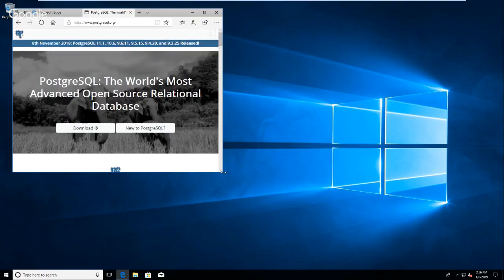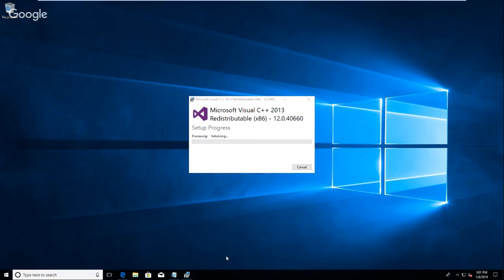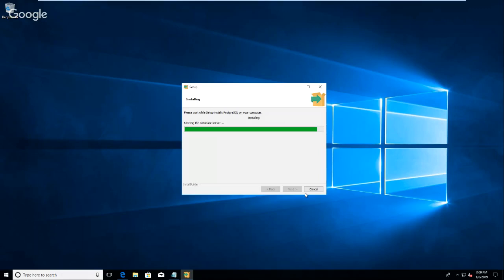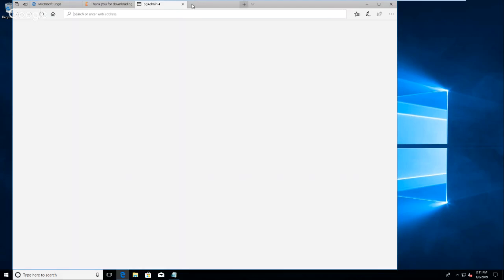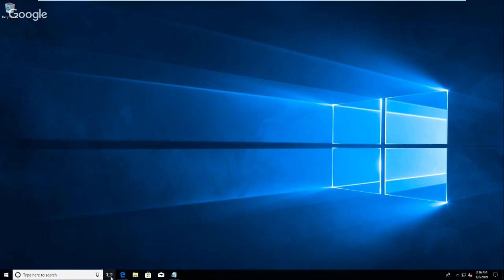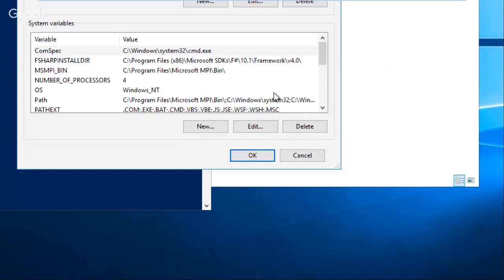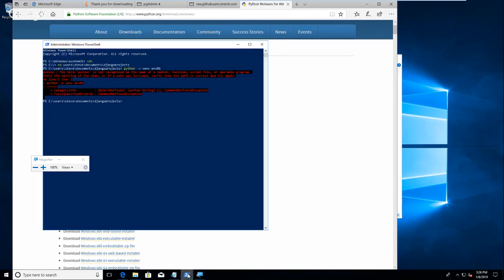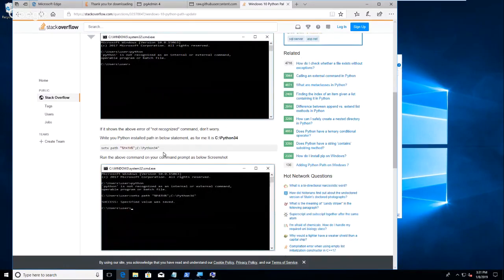ITC172-222_Installing postgreSQL_and_django